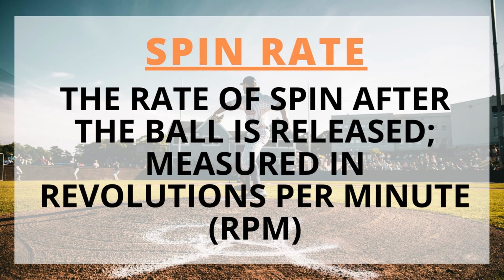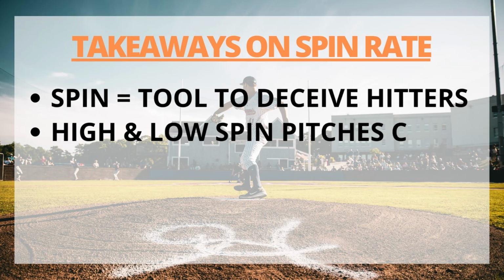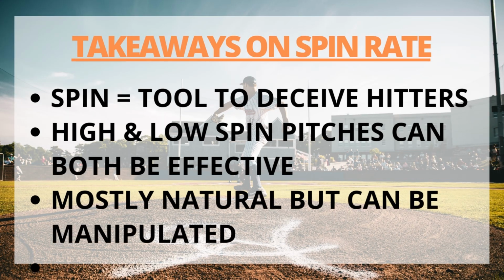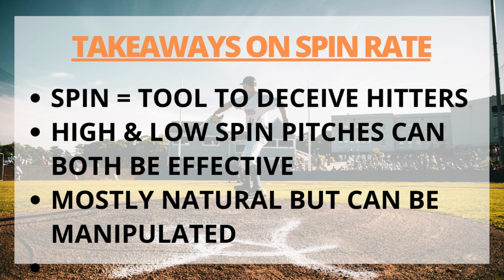Breakdown with Brea Episode 1: Spin Rate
Brea Lassek talks to Johnny Davis, Nico Sharp and pitcher Matt Maloney to breakdown spin rate.